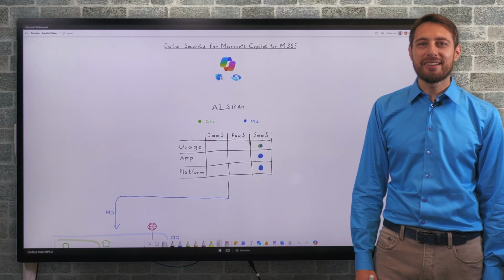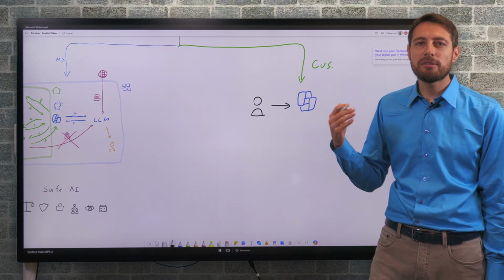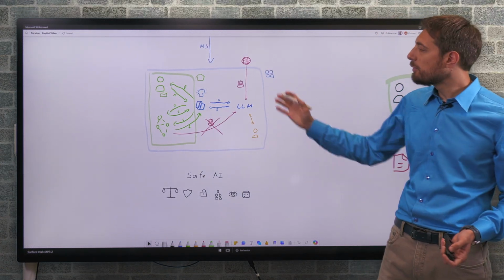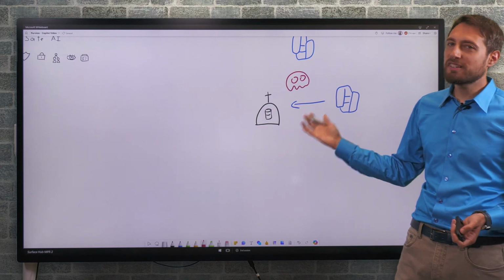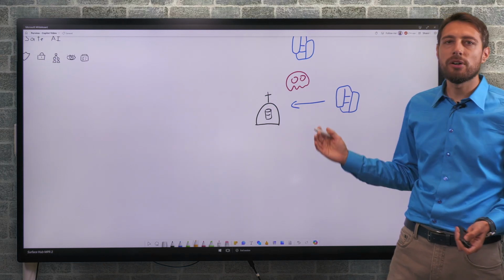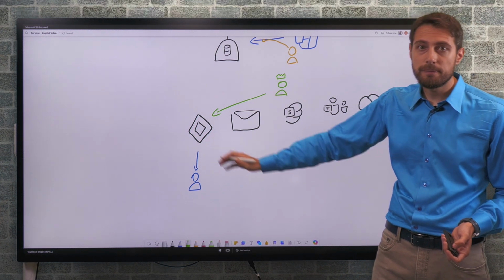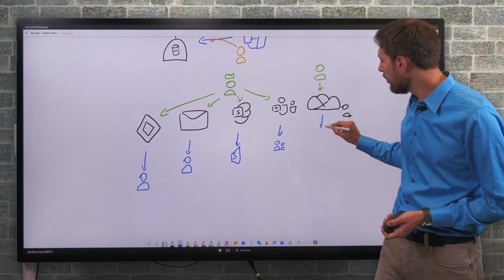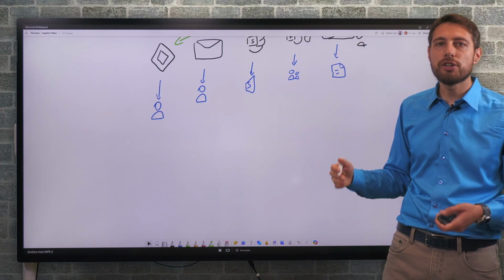Data Security for Copilot for M365 - Part 2: Data Oversharing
We examine the data oversharing risks, why they are important in the context of Copilot, and how we can make sure our data access controls are tight.